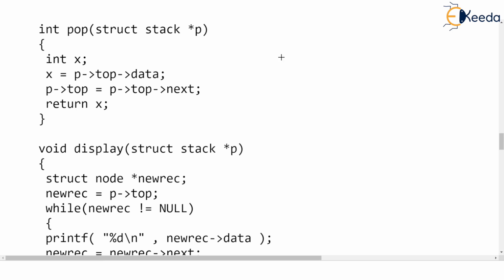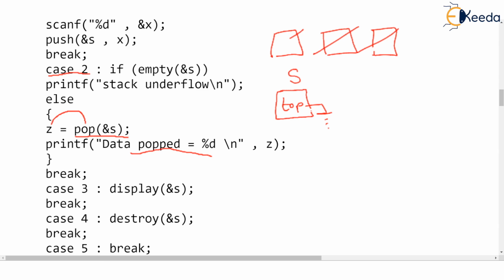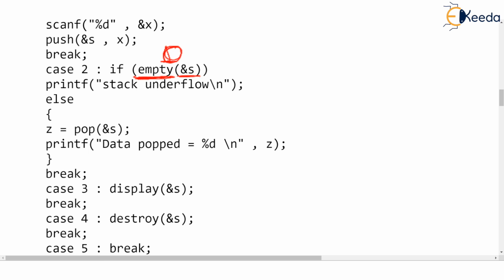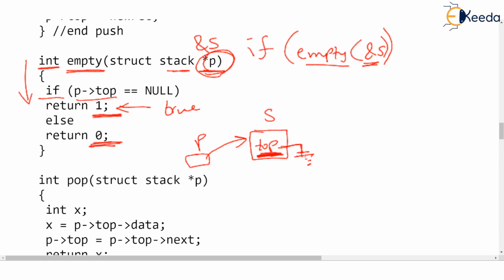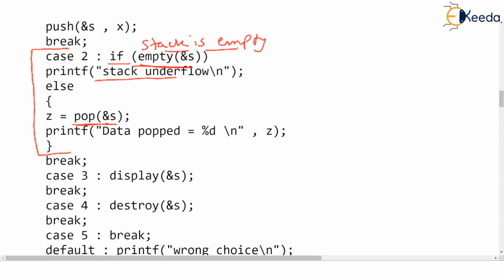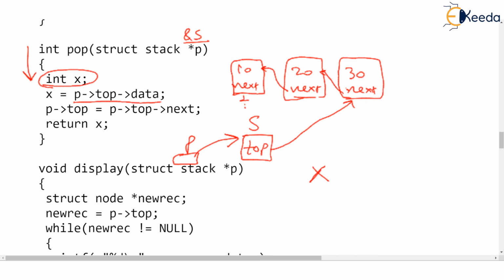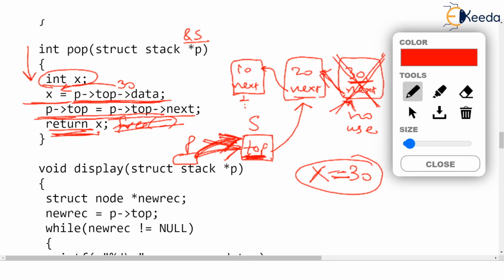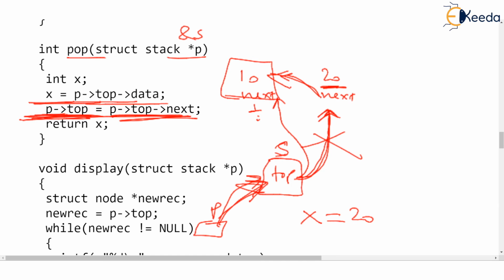Stack using Link List Part 5 Pop Operation | Stack and Queue | Data Structure Using C